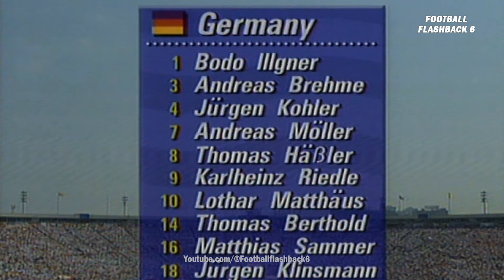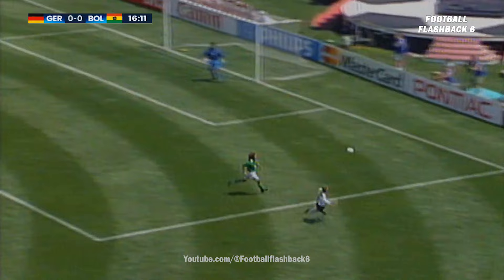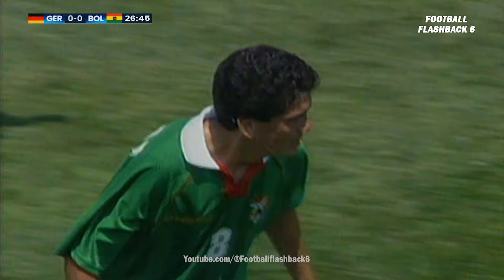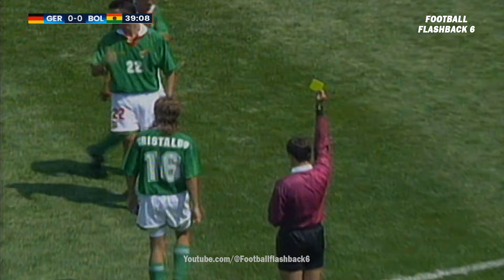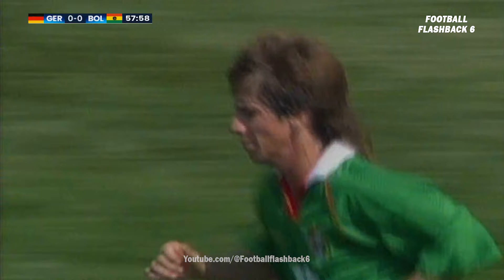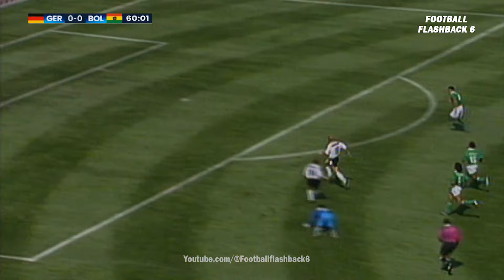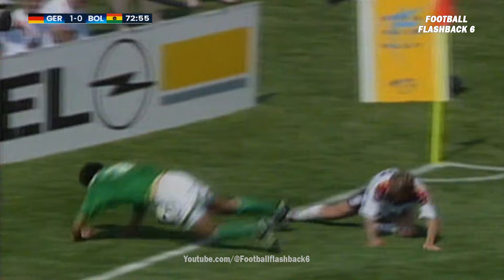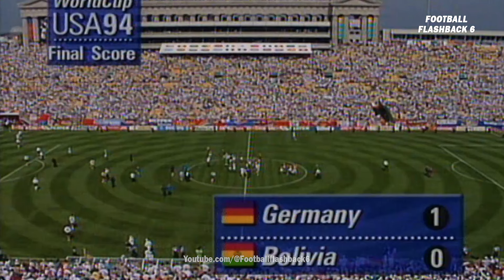Germany 1-0 Bolivia World Cup 1994 | Full highlight -1080p HD | Lothar Matthäus - Klinsmann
-World Cup 1994
-Group stage, matchday 1 (June 17, 1994)
-Soldier Field (Chicago)
-Goals
+Germany: Klinsmann (61')